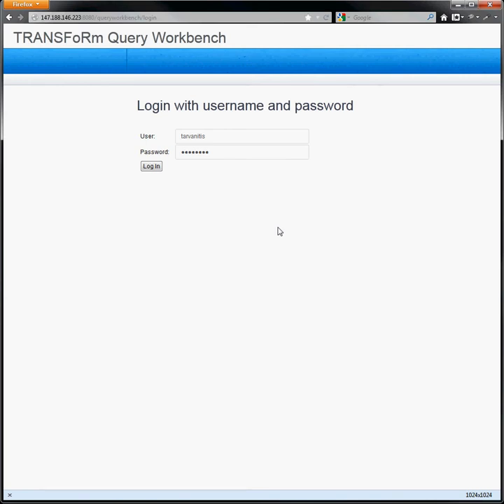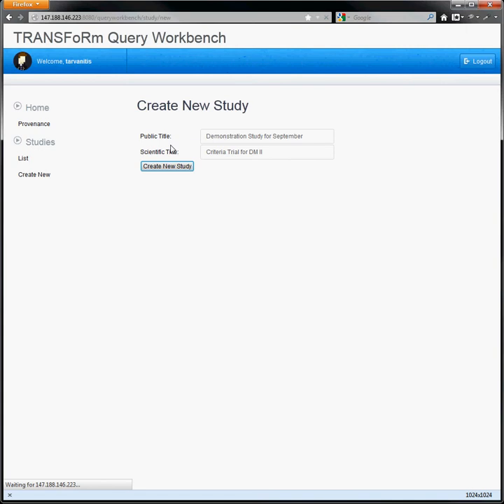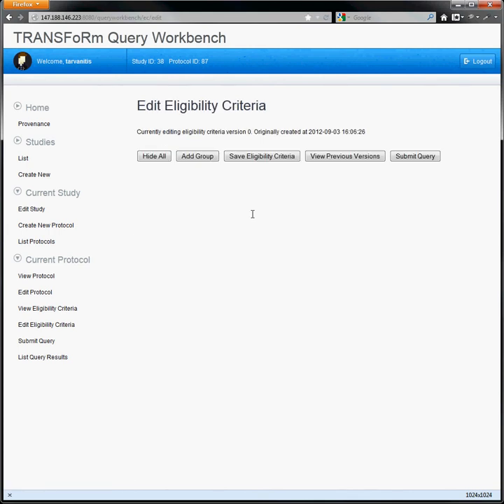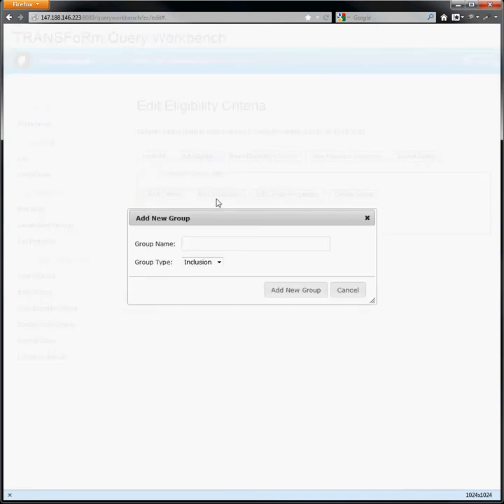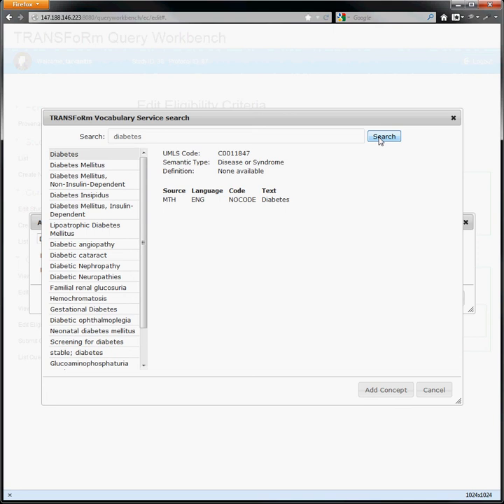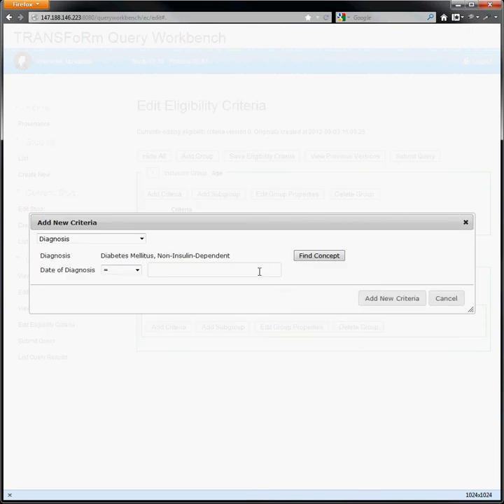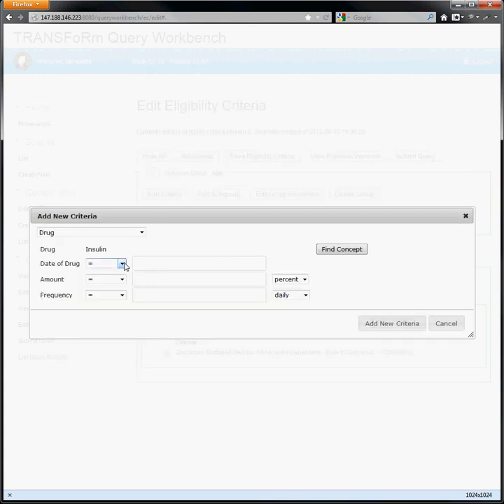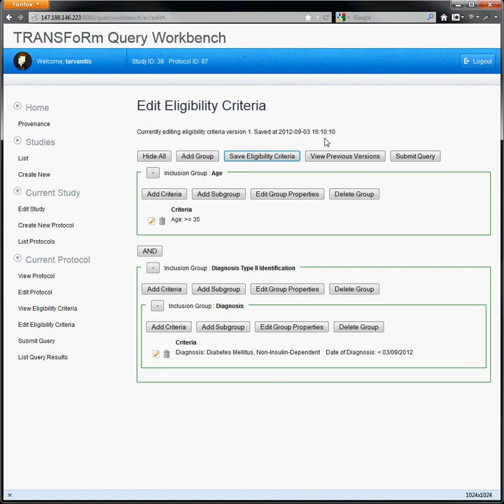Query Formulation Workbench demo 1 (Deliverable 5.3)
Read more about Work Package 5 "User and Software Services"